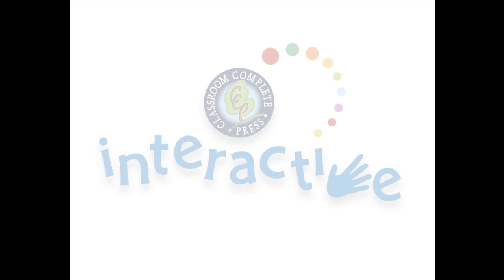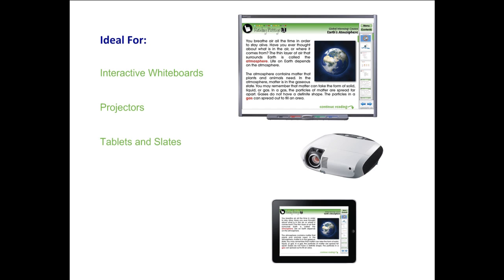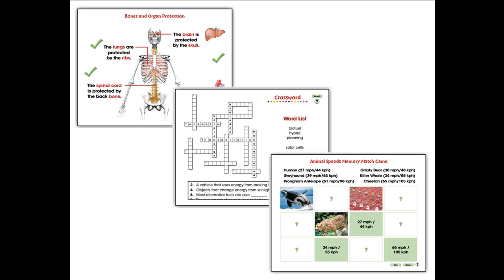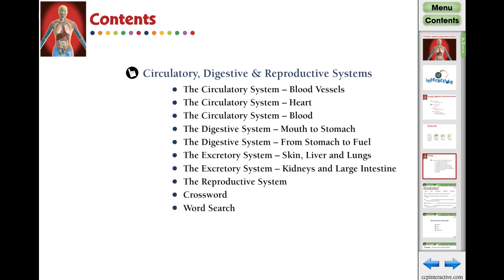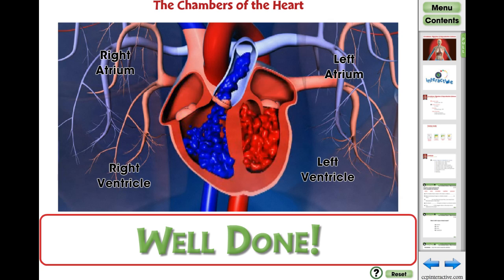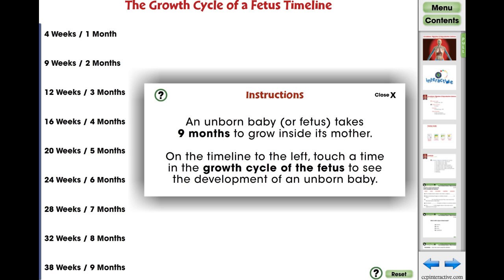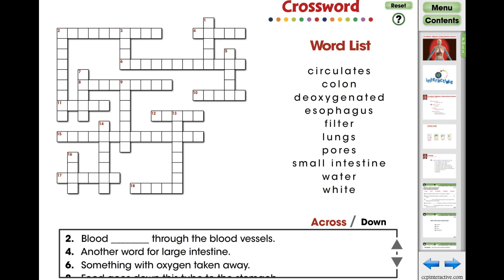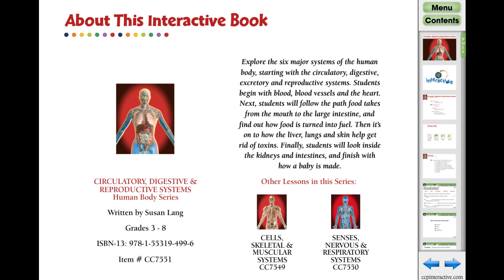CC7551 -- Circulatory, Digestive & Reproductive Systems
Watch the 3 other videos in this series: CC7549 -- Cells, Skeletal & Muscular Systems, CC7550 -- Senses, Nervous & Respiratory Systems, and CC7552 -- Human Body Big Box.

Find out how blood travels through the body and how a baby is made with our engaging and highly interactive 80 page digital lesson plan. Finish up your journey through the human body by traveling through the veins and arteries as red blood cells. Stop off at the heart before moving on to the stomach to learn how the food we eat turns into fuel for the body. Then, learn how the kidneys and intestines work to remove harmful waste from the body. Finally, discover how a baby is made by following the stages of development. Using any brand of Interactive Whiteboard, you will be able to create an opportunity for students to get more involved in the lesson. Each readymade screen is complete with reading passages, before and after you read interactive activities, memory match game, crossword, word search, and even supporting video & audio. Test your student's comprehension on the heart and blood, stomach and intestines with our SMART Response™ Comprehension Quiz, available for SMART Notebook™ users.